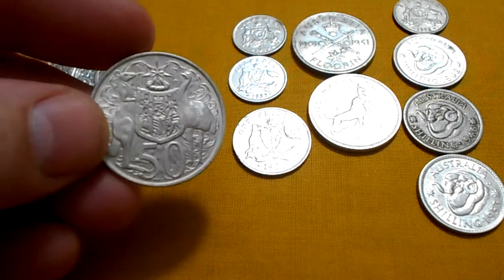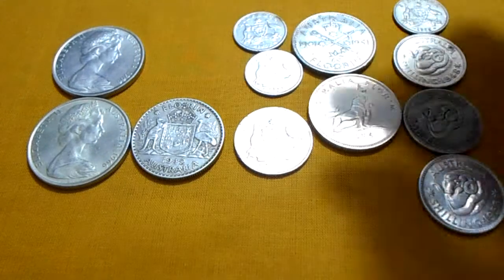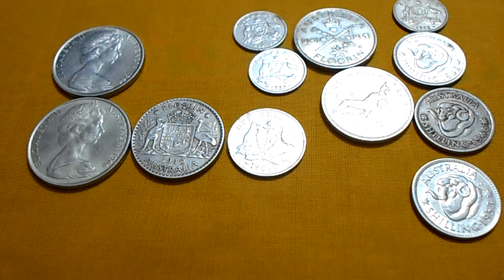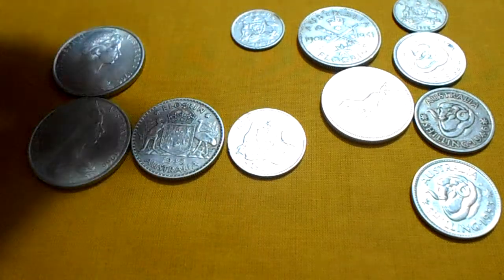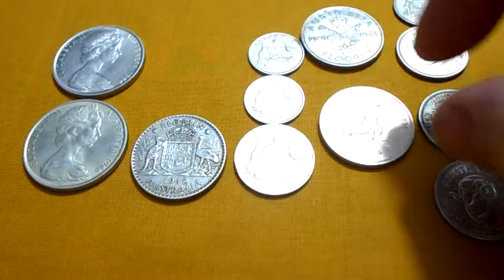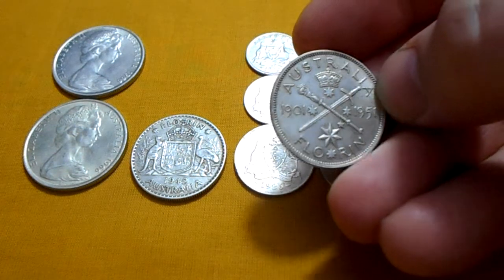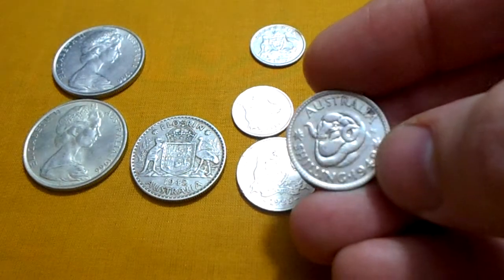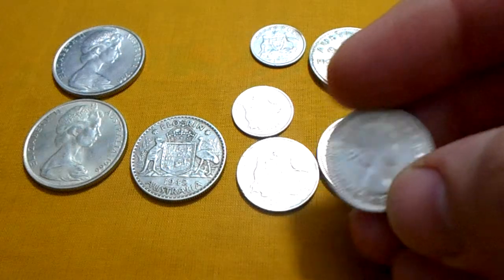YT Silver Trade. Perfect Trade.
This silver trade went great! Thank you Tony for the trade.

MINT MARK

In 1926 the Sydney Mint was closed, so naturally the Sydney Mint could not have minted this coin in 1942. The S mint mark on the 1942 Sixpence does in fact stand for San Francisco. Here are my sources: